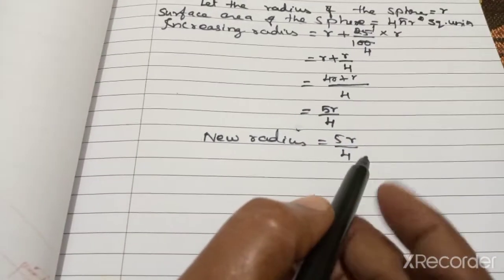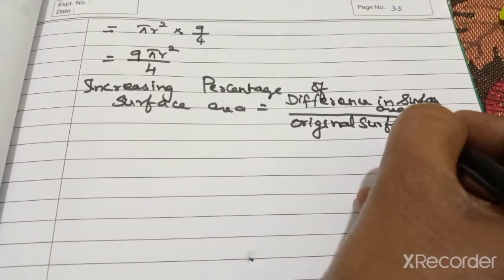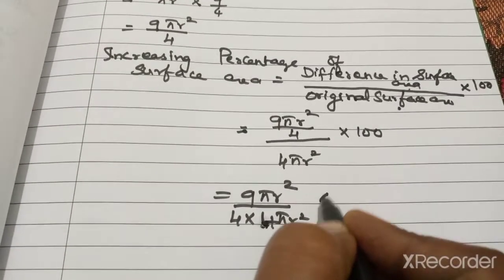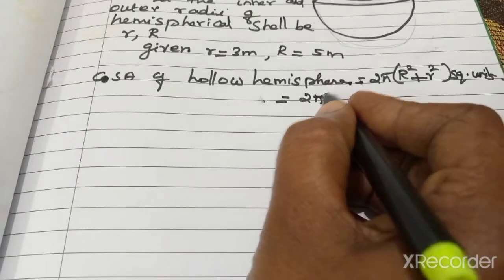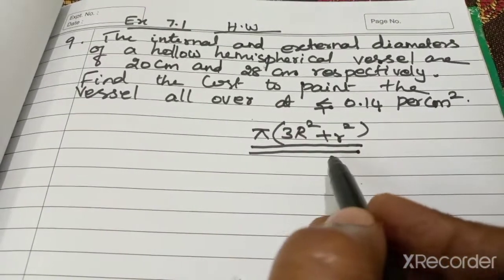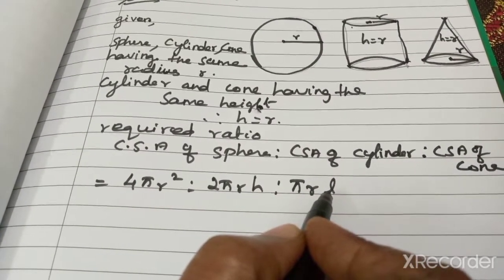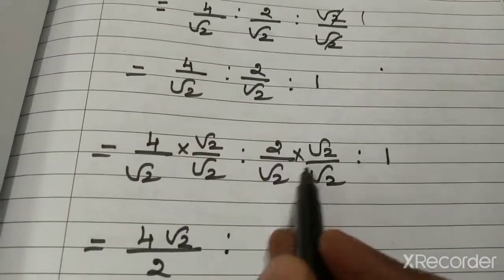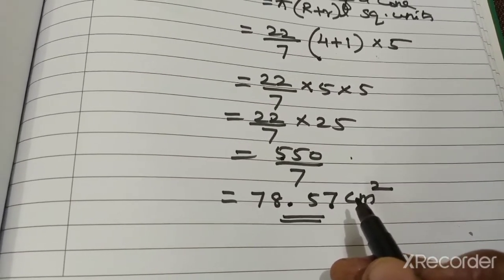GRADE 10 | MATHS | CHAPTER 7 MENSURATION | 08 01 2021 | 9 00AM